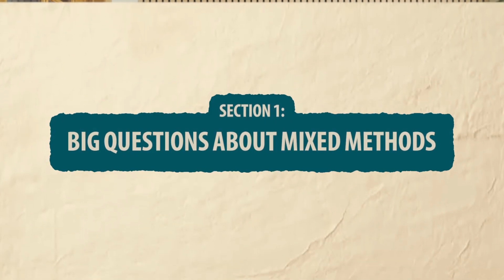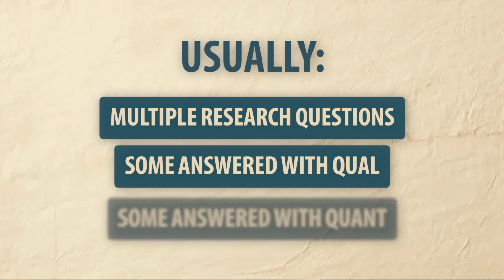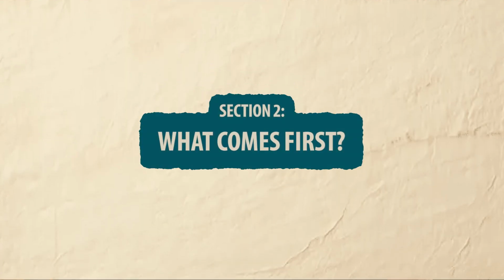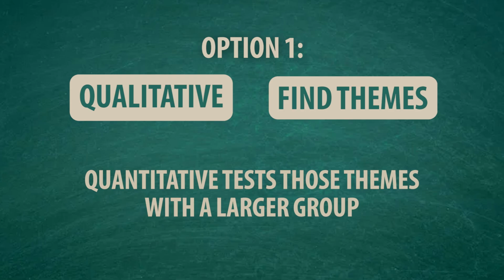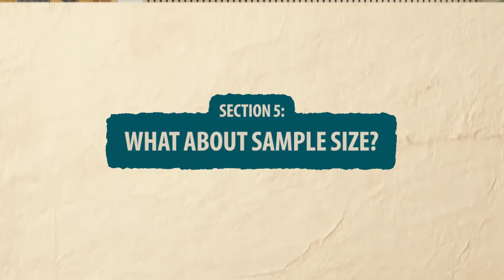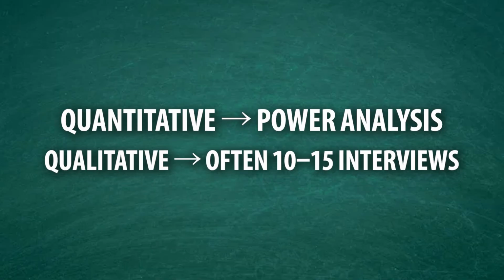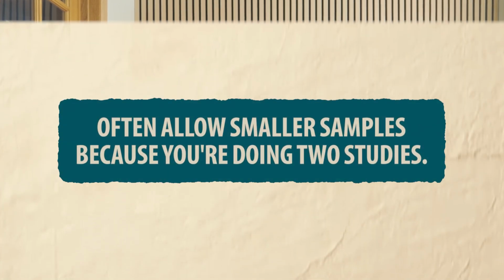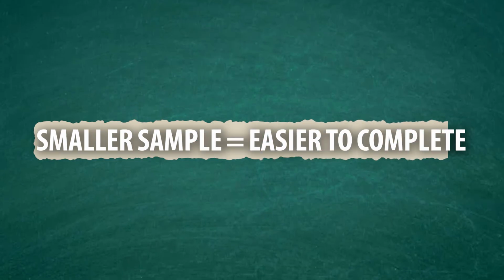Why You Shouldn’t Do a Mixed Methods Dissertation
This video introduces mixed methods research, combining both qualitative research and quantitative research approaches. While it offers multiple perspectives on a problem, remember that it often means conducting two separate studies, which can be more time-consuming. Defining your research design and scope at the outset is crucial for effective data collection and project management.

Drawing from decades of experience in academia, Dr. Tippins walks you through how mixed methods dissertations actually work — the design options, the real trade-offs, and how to set yourself up to finish without getting buried.

You'll learn:
✅ What mixed methods really means and how the two approaches integrate into one study
✅ How to structure your research questions so some are answered with qualitative data and others with quantitative
✅ Why mixed methods is often suggested by committee members, not students — and what that means for your timeline
✅ The tools you'll need: separate statistical and coding software to keep things organized

0:00 Introduction: What Is Mixed Methods Research?
0:13 Mixed Methods Can Tackle Problems from Multiple Perspectives
0:21 But It Can Take You Longer
0:28 The Goal Is to Get Done
0:45 Common Question: How Do I Integrate Both Approaches?
1:00 Multiple Research Questions for Multiple Methods
1:27 Which Do I Do First: Qualitative or Quantitative?
1:33 Qualitative First: Develop Themes, Then Test Them
1:51 Smaller Sample Sizes in Mixed Methods
2:05 Quantitative First: Probe Responses with Qualitative
2:22 Get Your Committee on Board with the Order
2:40 Doing Both Simultaneously Can Be Overwhelming
2:56 Separate Systems Help: SPSS for Quant, NVivo for Qual
3:25 Proposing Mixed Methods to Your Committee
3:41 Usually It's the Committee Suggesting Mixed Methods
3:56 Set Parameters Early: How Many Interviews? How Many Surveys?
4:30 Mixed Methods Is Rare in Dissertations
4:47 Finding Examples Can Be Hard
5:03 Morph Together Examples from Quant and Qual Dissertations
5:27 Advantage: You Learn Multiple Research Approaches
5:43 This Can Help Your Career
5:53 Disclaimer: It May Take Longer
6:02 Set Things Up as Early as Possible
6:17 Be as Efficient as Possible
6:34 Q&A: Sample Sizes in Mixed Methods
6:51 Qualitative: 10-15 Participants Typical
6:58 Committees Are More Flexible with Mixed Methods
7:22 Advantage: Doability. Disadvantage: Generalizability
7:44 Balancing Speed, Power, and Future Publishing
8:07 Final Thoughts

If you're considering a mixed methods dissertation — or your committee just recommended one — this video will help you decide wisely, plan efficiently, and finish strong.